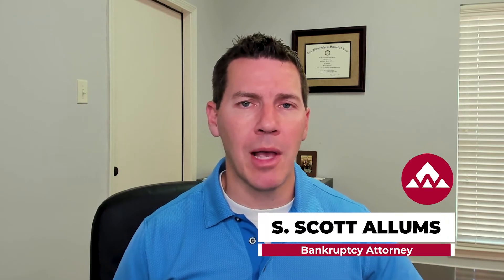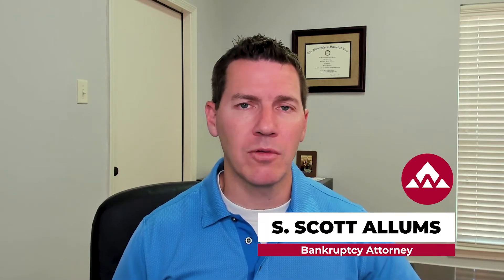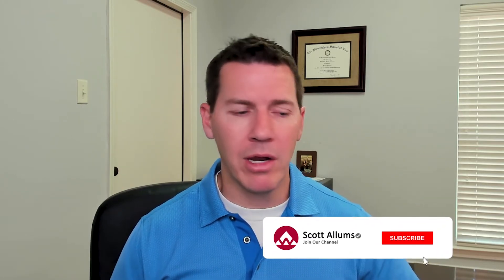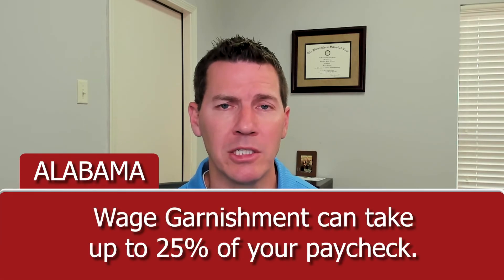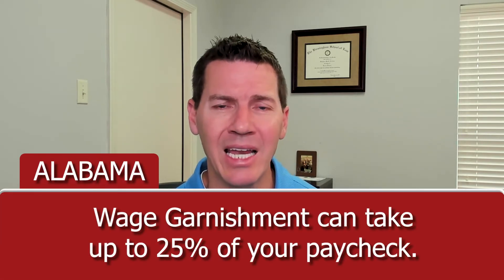How to Stop a Wage Garnishment Fast?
Learn about what happens when a wage garnishment is in place when bankruptcy is declared, and how they can be stopped.

for your FREE case evaluation.

ABOUT SCOTT

Scott Allums started his bankruptcy and consumer protection law firm in 2001. A fully licensed bankruptcy attorney, he has extensive experience helping businesses, individuals and families seeking debt relief.  Scott will help you put an end to abusive collection phone calls, help you enforce your bankruptcy discharge, and put you on track to obtain a fresh start.

The majority of his practice focuses on:

Bankruptcy Law
Chapter 7 Bankruptcy
Chapter 13 Bankruptcy
Debtors Court
RESPA violations
Mortgage Litigation
Loan Modifications
Bankruptcy Discharge Violations
Fair Debt Collection Practices Act (FDCPA)
Fair Credit Reporting Act (FCRA)
Abusive Collection Phone Calls
Debt Collectors illegally contacting your family members, neighbors or friends
Defending Collection Lawsuits
Judgments
Avoiding Liens in Bankruptcy
Tax Debt
Student Loans
Stopping Foreclosures
Stopping Repossessions
Stopping Garnishments

Allums Welsch, PC serves clients throughout Jefferson, Tuscaloosa, Shelby, Bibb, Blount, Walker, Marion, Lamar, Fayette, Winston, Pickens, Greene, and Sumter counties, including Birmingham.

We are a debt relief agency. We help people file for Bankruptcy under the Bankruptcy Code. No representation is made that the quality of the legal services to be performed is greater than the quality of legal services performed by other lawyers. Attorney Advertising. This video is designed for general information only. The information presented in this video should not be construed to be formal legal advice nor the formation of a lawyer/client relationship.